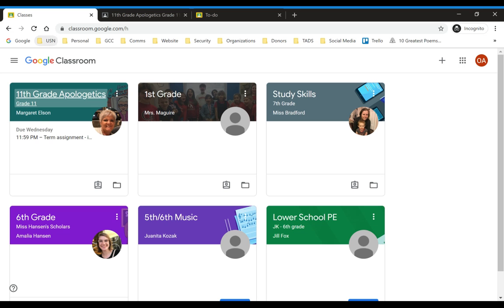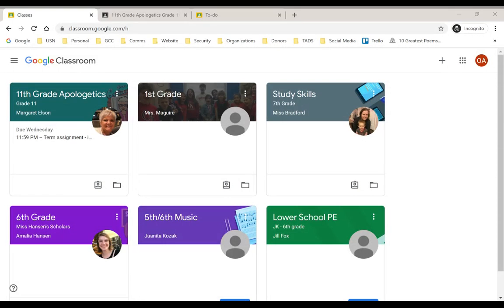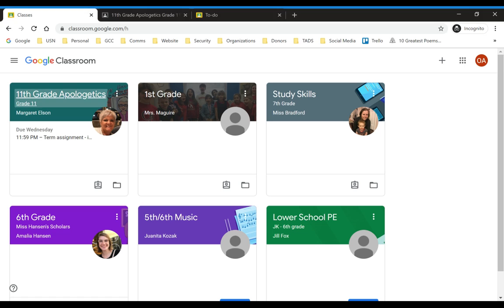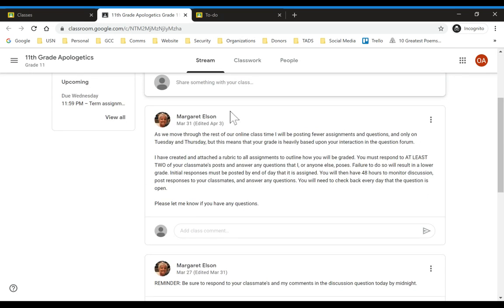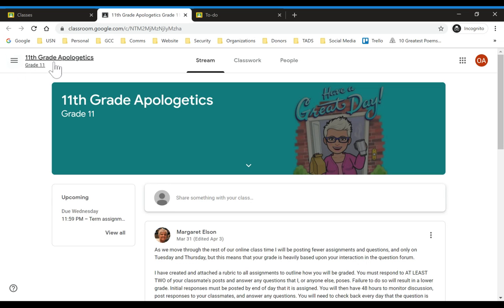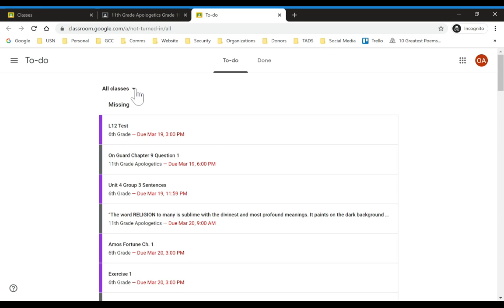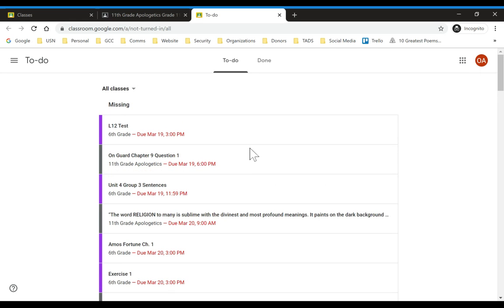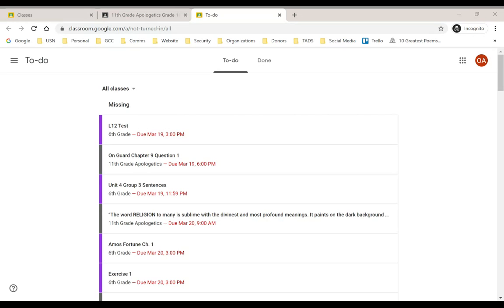Virtual Learning - April 5, 2020